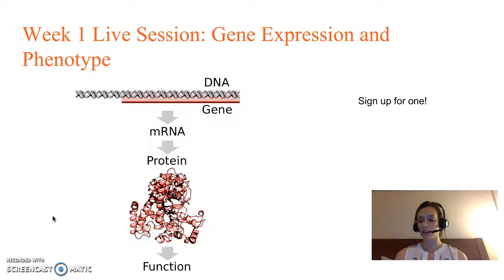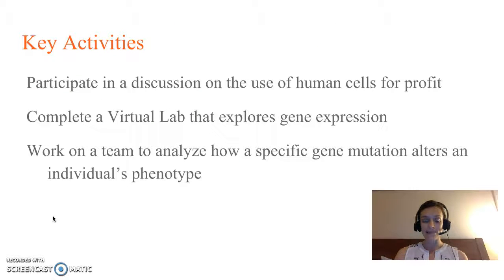2017 Bitech Week 1